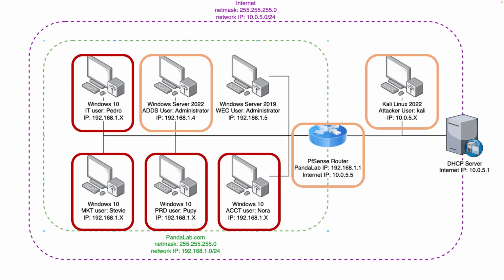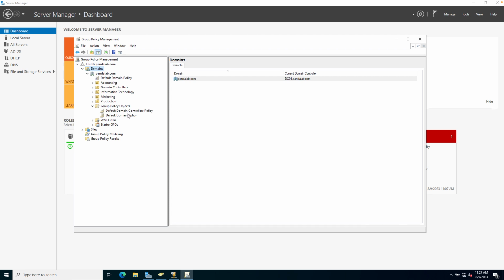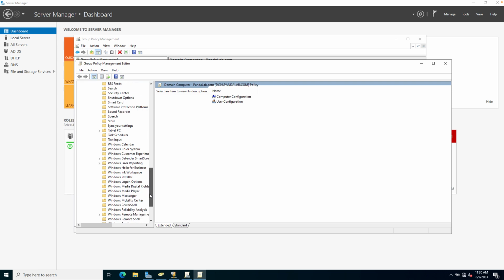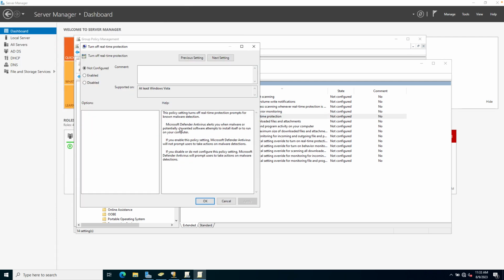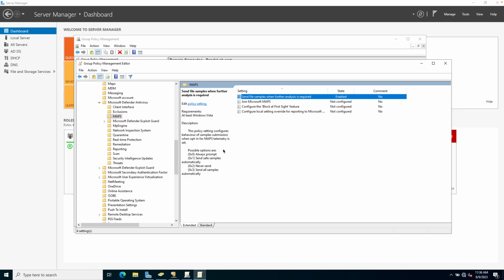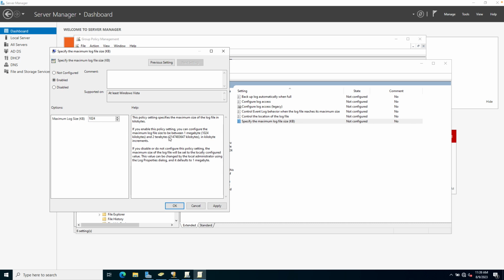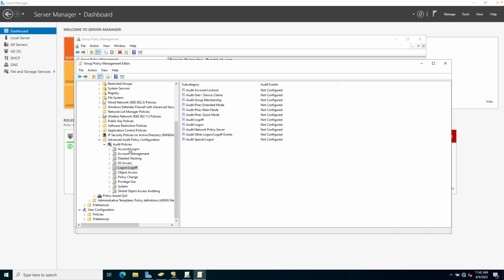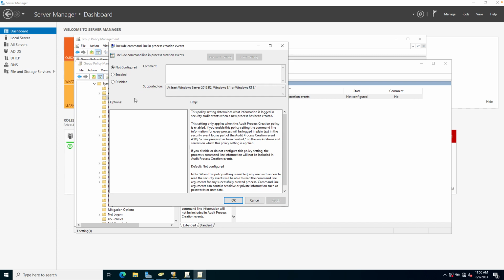VBOX 007: Creating a GPO for Windows Domain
Creating a Group Policy Object (GPO) in a Windows domain.